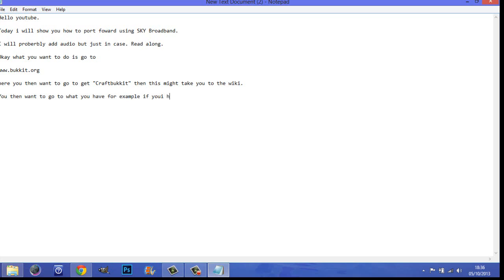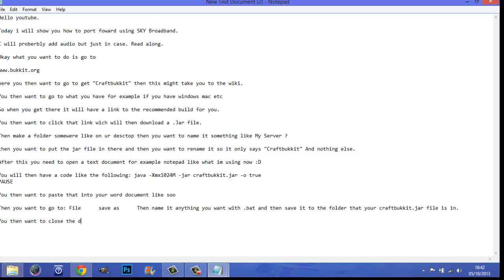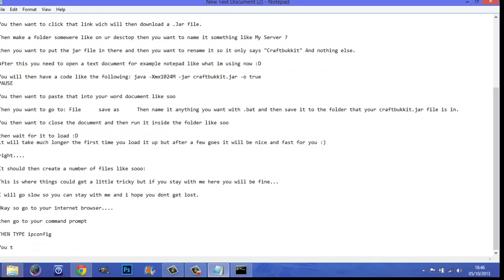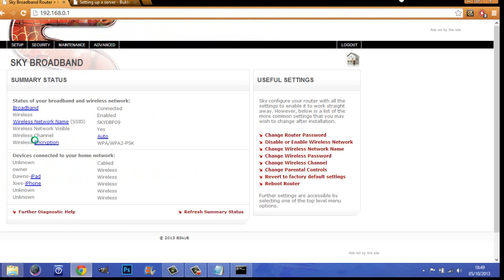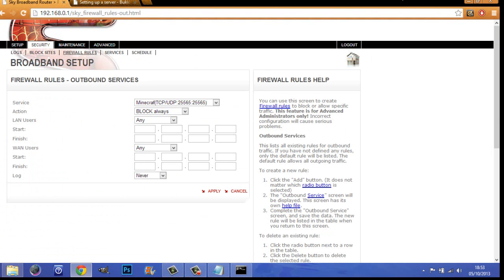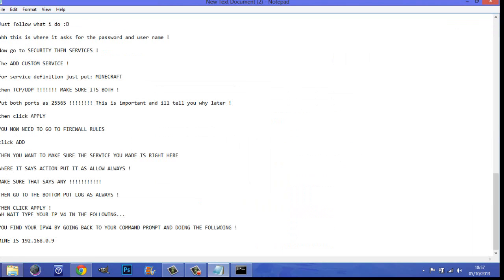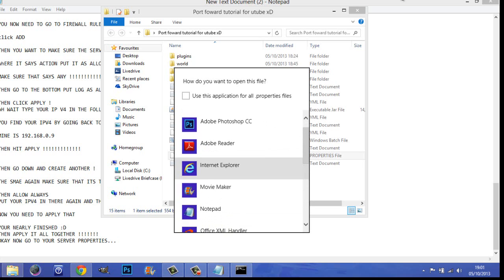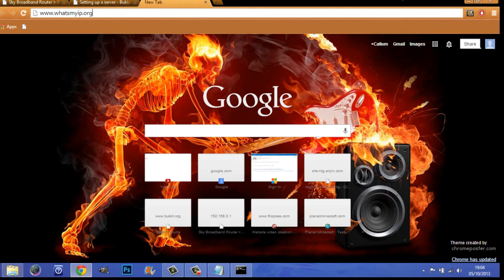How to port foward your minecraft bukkit server! Step by Step Tutorial!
Step by step tutorial on how to port foward your minecraft bukkit server !

How to get the ip that other people will join

If you need any help hit some comments in the description also let me know if this helped !